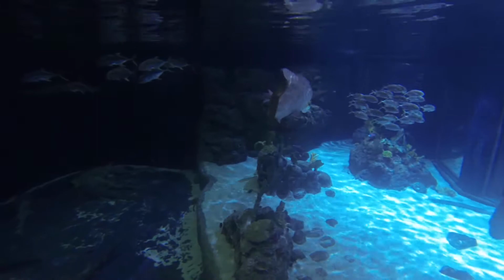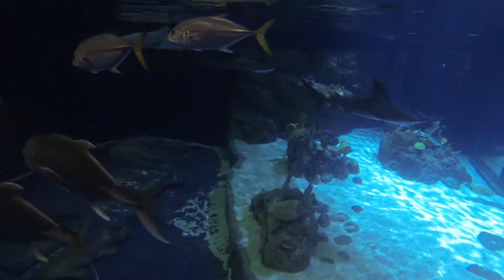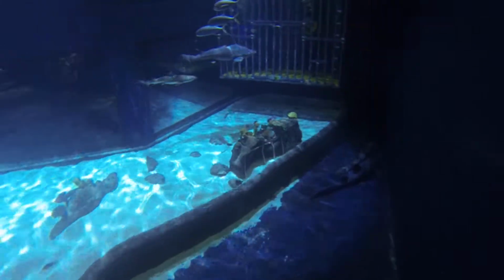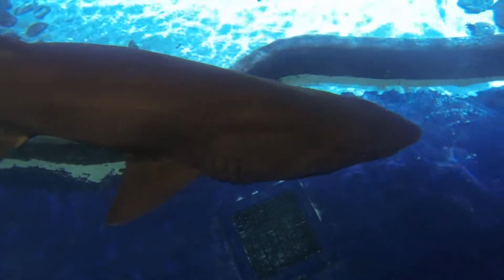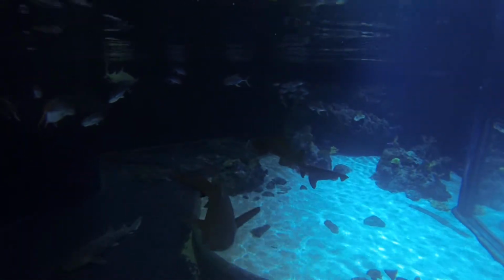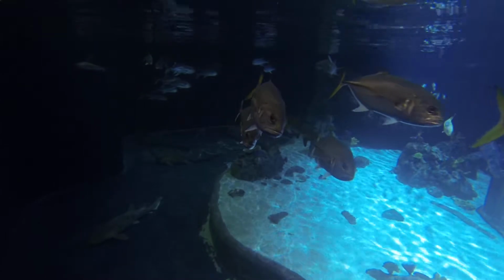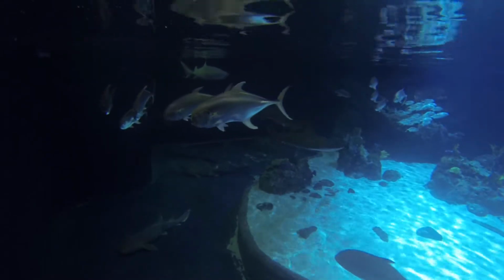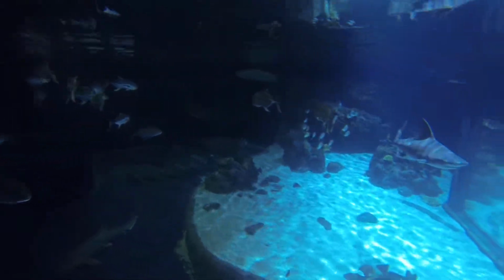SharkTank.PtDefiance.Aug29.2014.GOPR0173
Clip 1